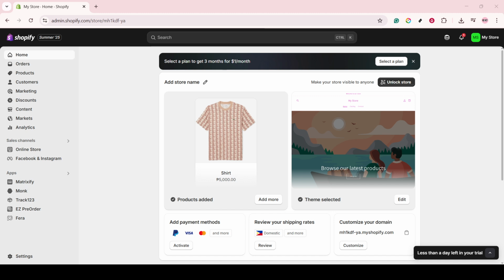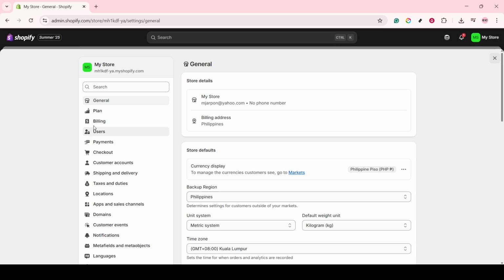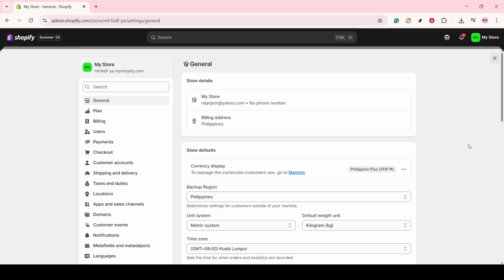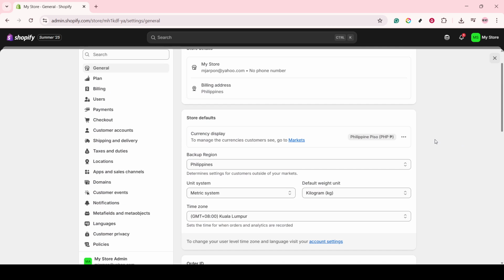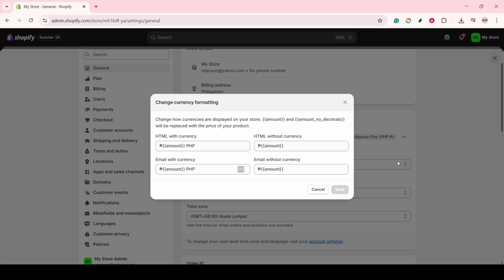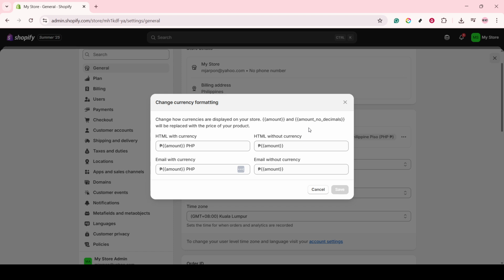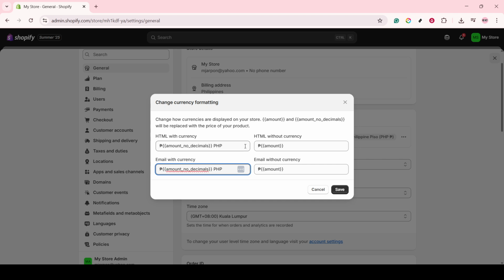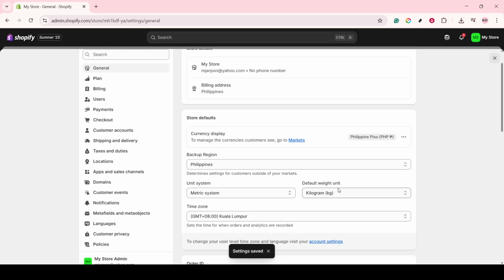How to remove decimals from Shopify prices [2025 Easy Guide]